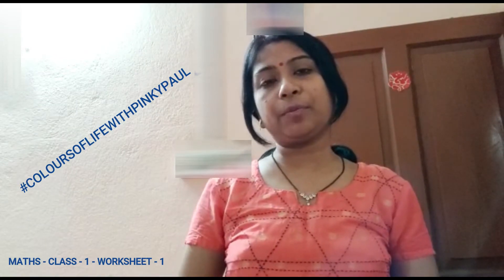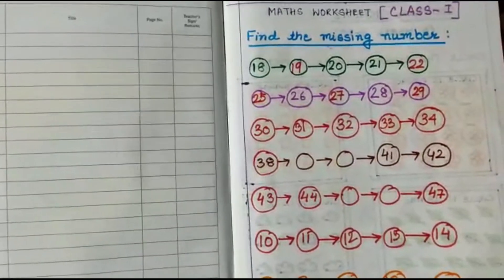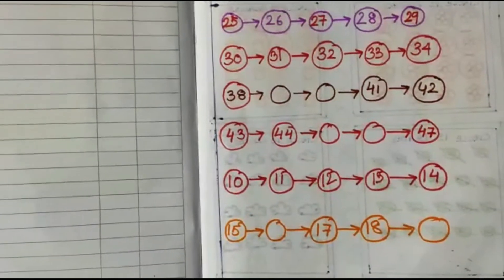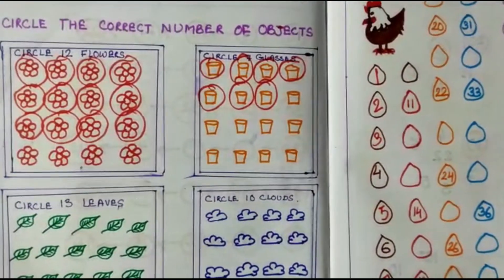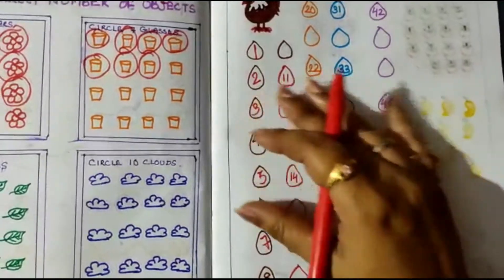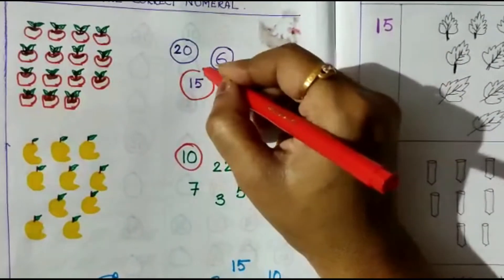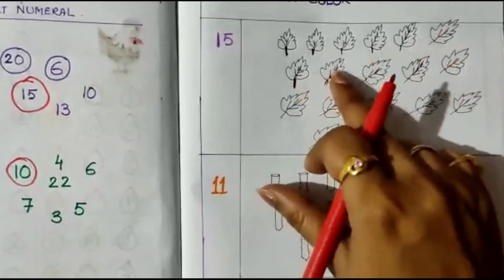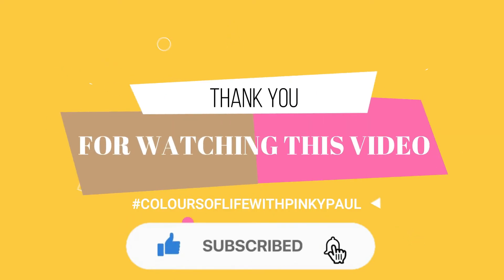Maths | Class-1 | VLOG#6 | Let's have some Fun with Maths | Worksheet-1 | COLOURSOFLIFEWITHPINKYPAUL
Video Used 📹🎥📷 -
(No Copyright Video)

Hi,
I am Pinky Paul.
My channel consists of Educational Stuff for Students as well as some Entertainment.

Connect with COLOURSOFLIFEWITHPINKYPAUL ✔️